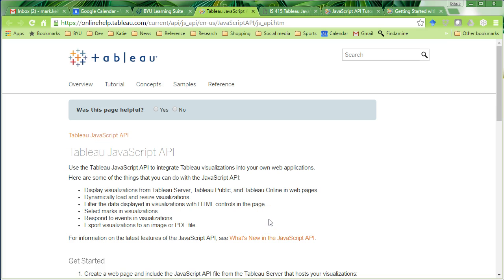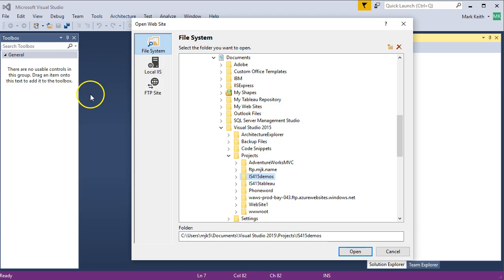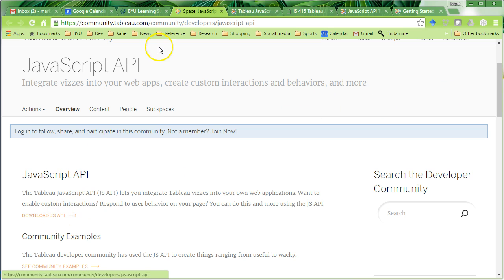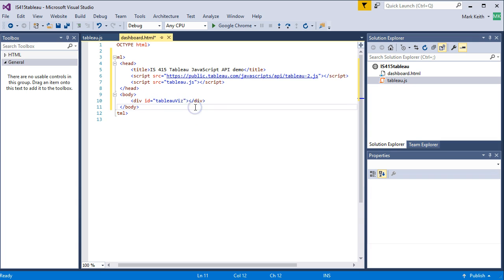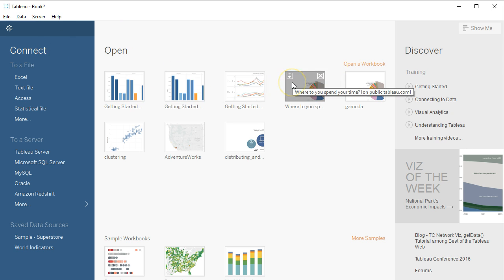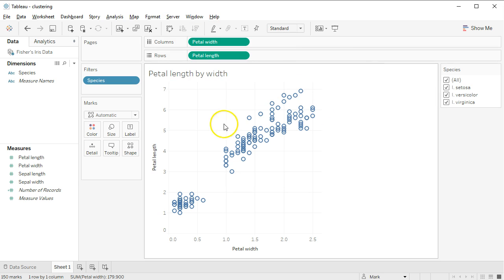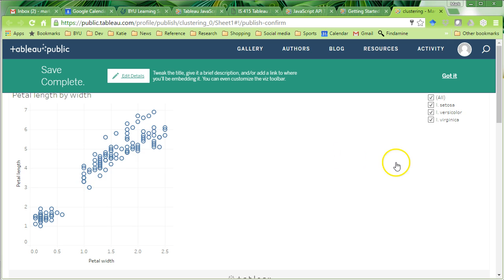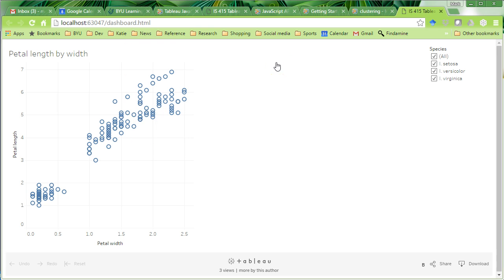Tableau JavaScript API: Getting Started